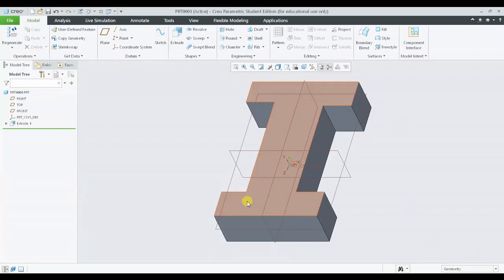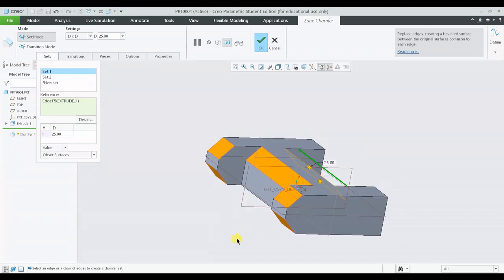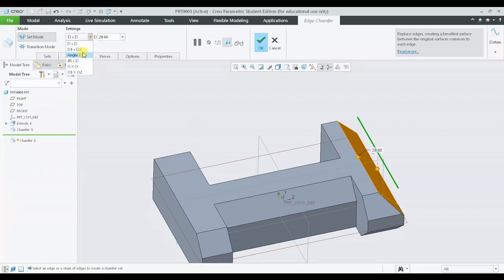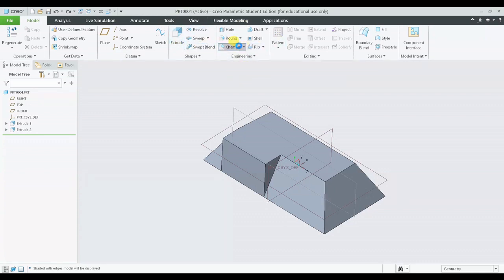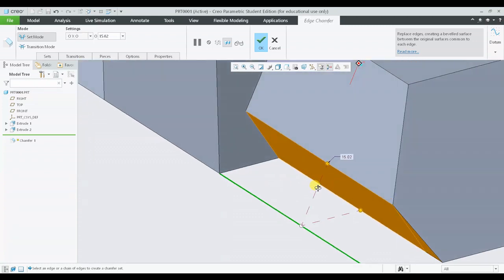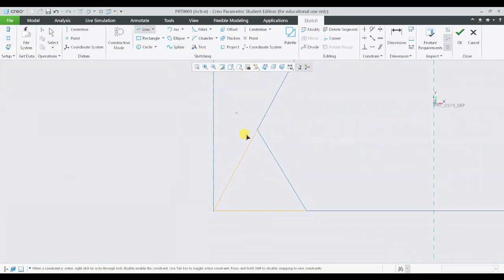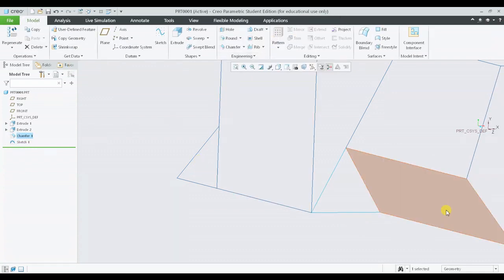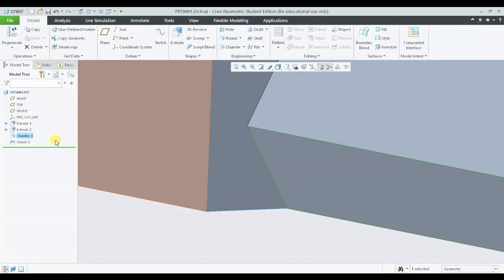Types of Edge Chamfer in Creo Parametric